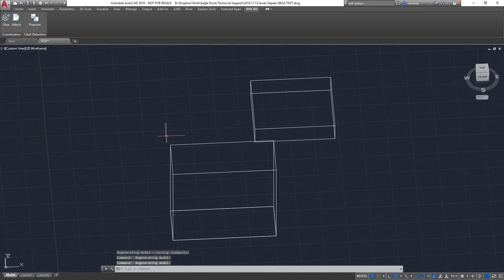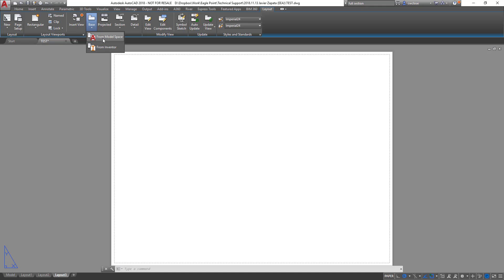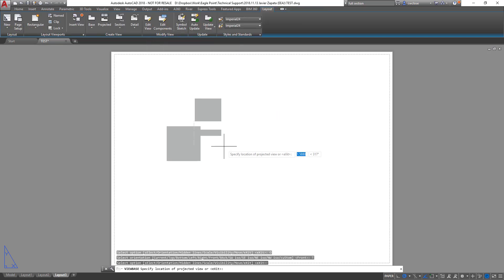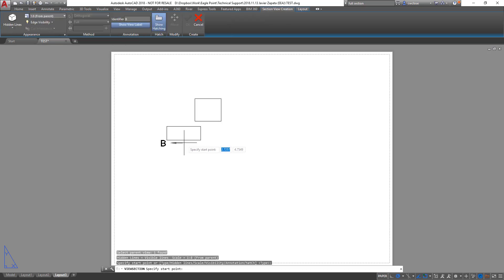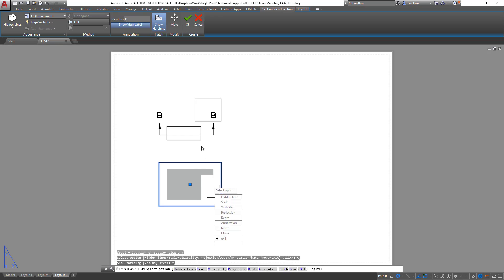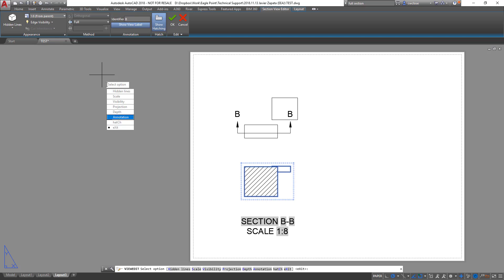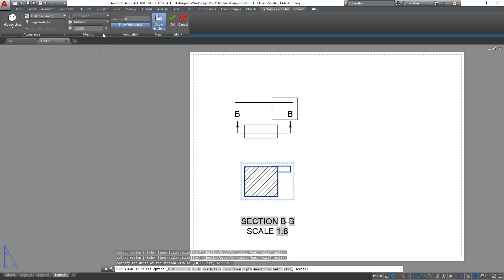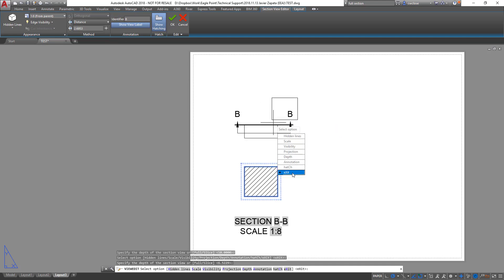Section Views in AutoCAD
Help in understanding how to create section views in AutoCAD